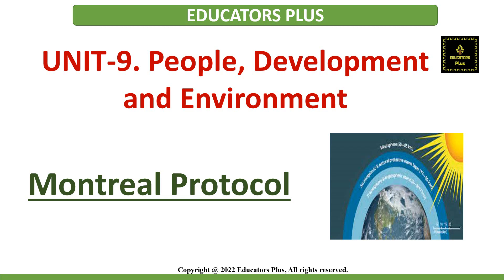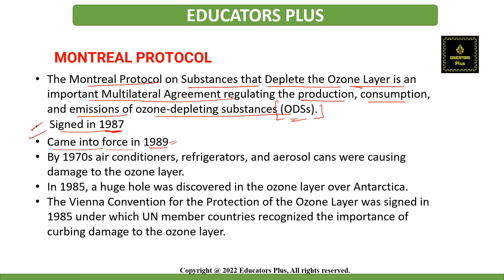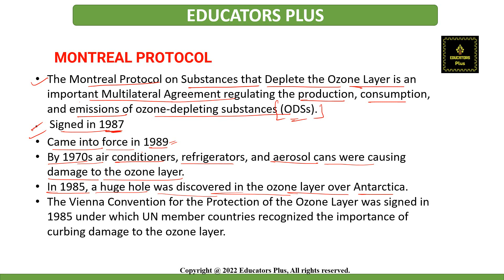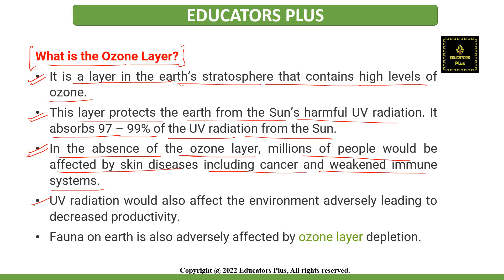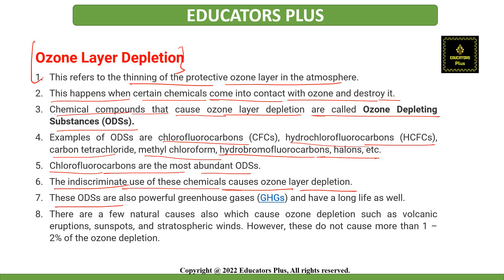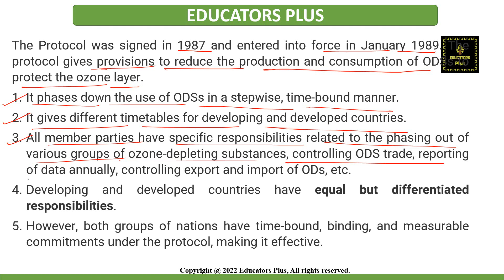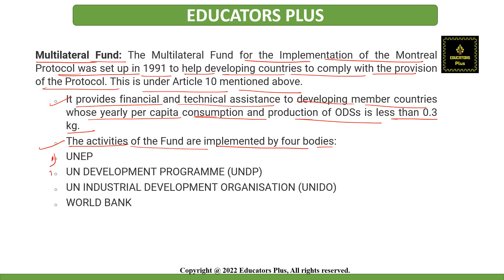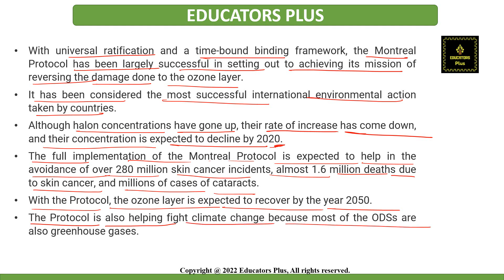Montreal Protocol in Detail with MCQ's II NTA NET Paper 1 Preparation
Dear Learners,
In This video, the topic Kyoto Protocol of nta_net_paper1 for ugc_net_paper_1 is explained for with multiple choice questions for people development and development. The topic is very important for NTA NET JRF EXAM 2022.
Paid Courses Information:
6 Months validity from the date of admission

1. Go to google play store
2. Search 'Educators Plus'
3. Or directly go to the app from the link given in the description.
4. Register on the app with all details
5. Login is possible only when you have registered
6. After login, in 'Plans & Packages' you will get all details and course highlights of each course
7. ALL VIDEO LECTURES OF EDUCATORS PLUS ARE "BILINGUAL (ENGLISH+HINDI).
8. E-BOOKS/NOTES/MATERIAL is part of course work and is available in HINDI & ENGLISH.
9. for information. Classes will be available on App only.